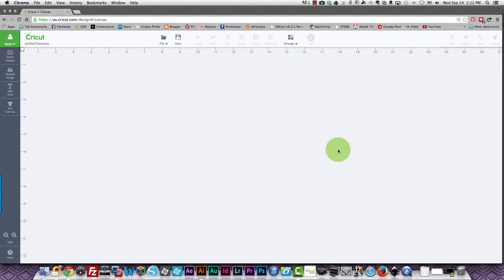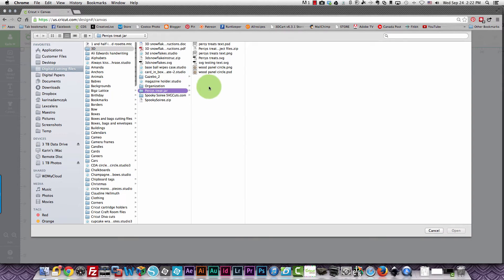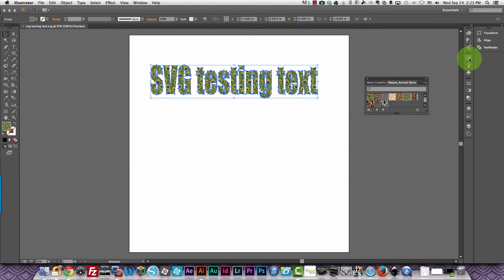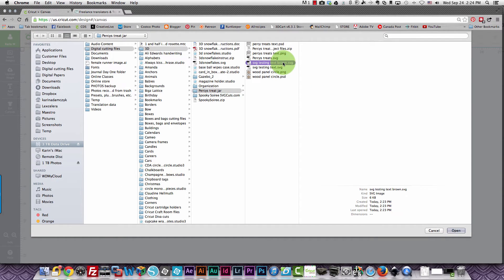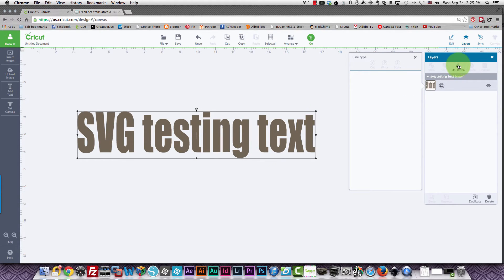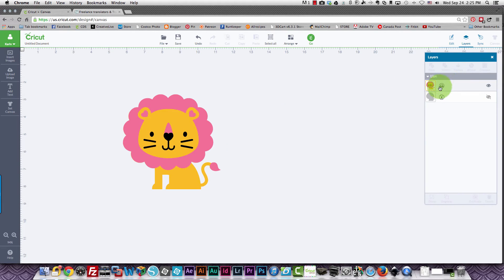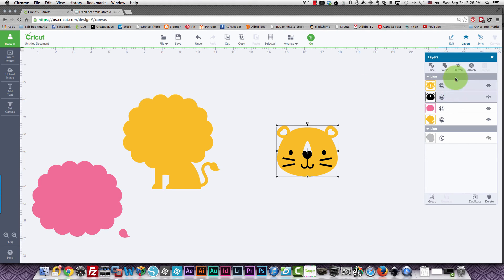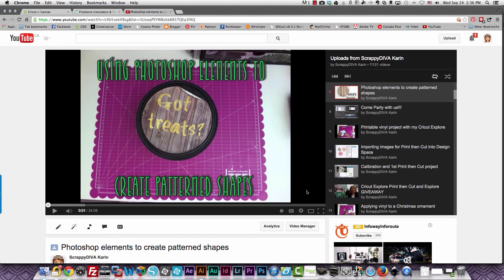Printing and cutting SVG files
This video explains how Design Space deals with importing, printing and cutting SVG files.